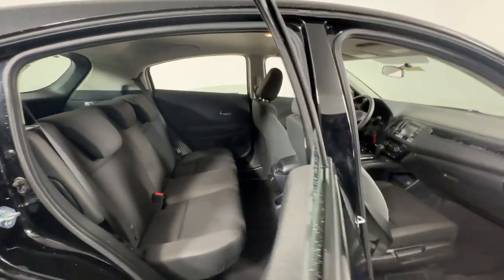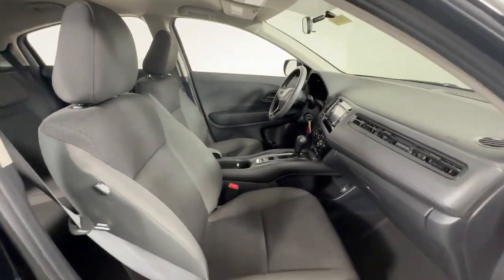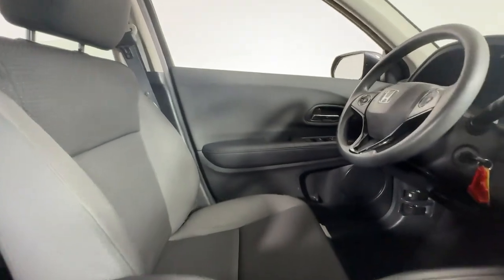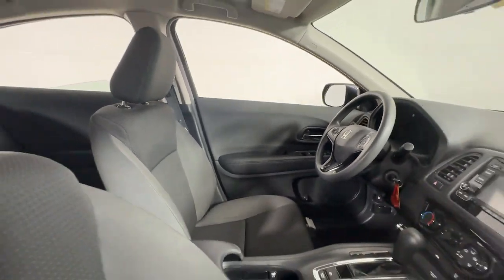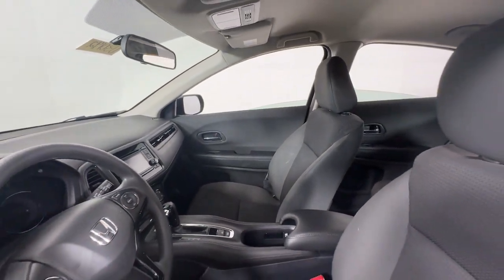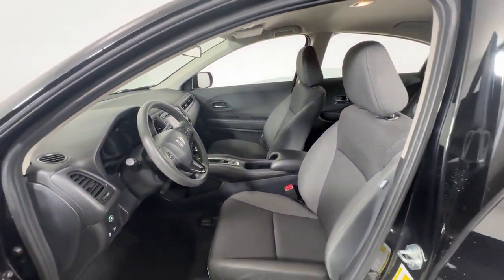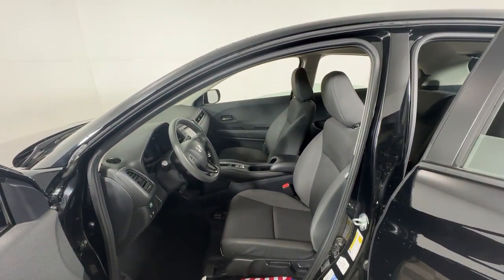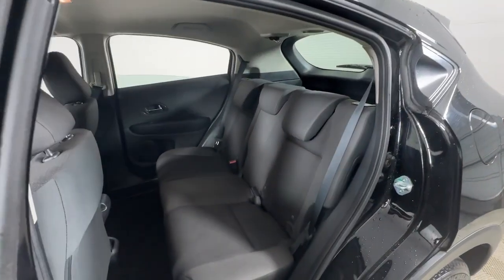2022 Honda HR-V at Oxmoor Toyota Louisville & Lexington, KY U30192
Crystal Black Pearl Used 2022 Honda HR-V LX available at Oxmoor Toyota in Louisville, Kentucky. Servicing the Lexington, Elizabethtown, KY New Albany, IN Jeffersonville, IN area.

Oxmoor Toyota
8003 Shelbyville Rd